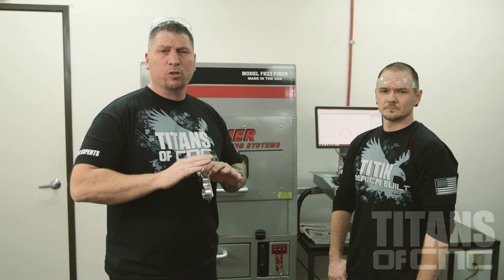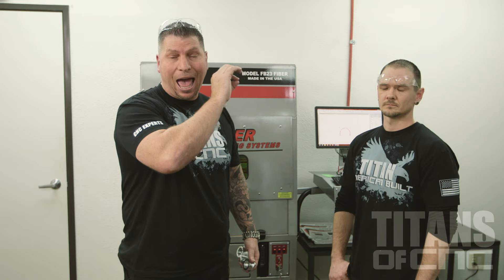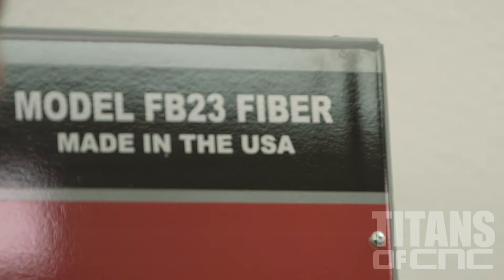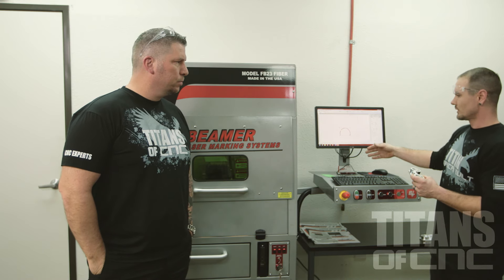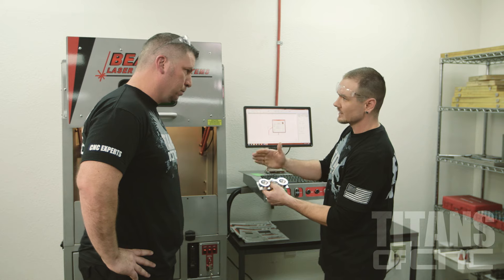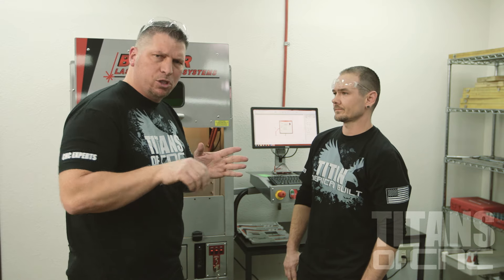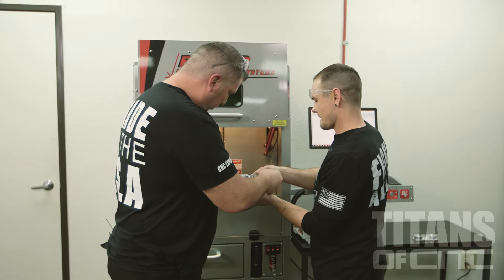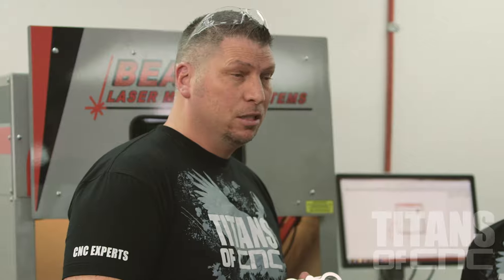TITAN Discusses Laser Part Marking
Titan and Travis discuss the need for laser part marking. Years ago, Aerospace prints came with options for ink stamp or laser part marking. However, many companies have since made laser part marking the absolute standard.